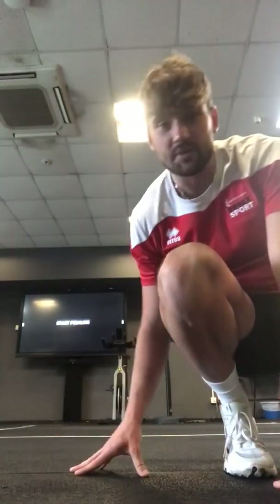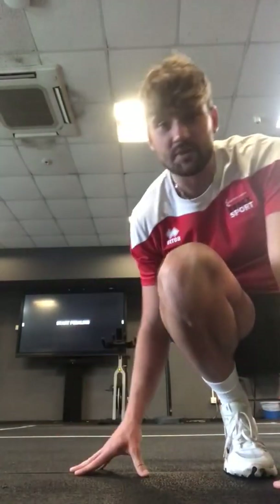5 minute Ab Attack with Mitch 23 June 2021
Taken from one of our Facebook Live sessions, watch your favourite fitness routine over and over again. Make sure you keep up to date with all of our LIVE sessions by heading to Essex Sport's Facebook and clicking LIKE. Once there, head to Videos and get notified when we're LIVE with another fitness session by changing your notification settings.